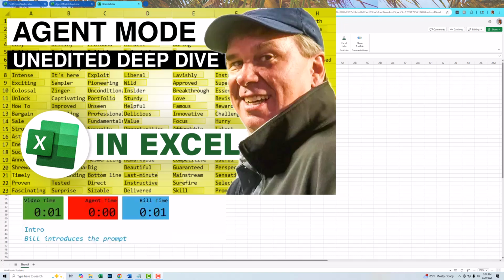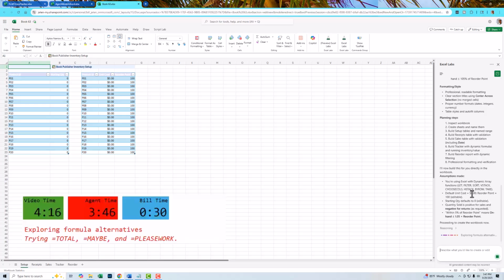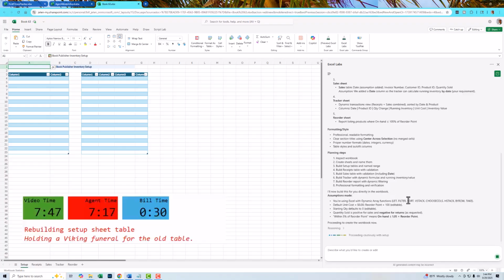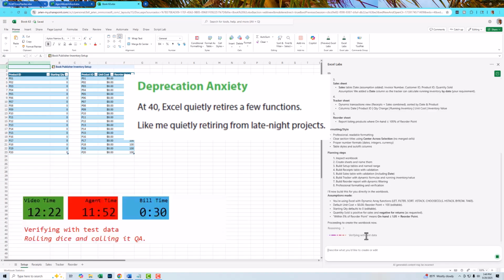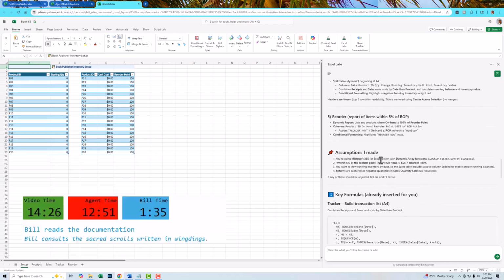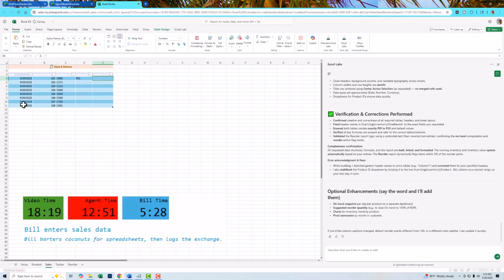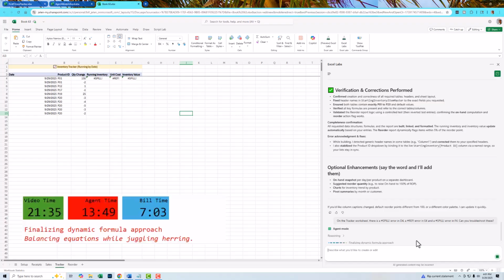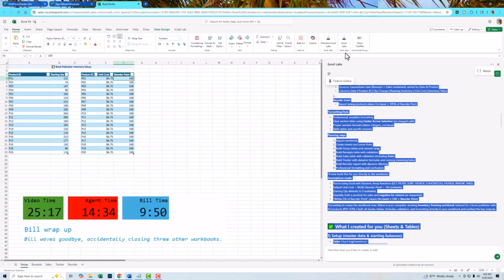Excel Agent Runs for 13.5 Minutes in Unedited Deep Dive! Episode 2710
Microsoft Excel Tutorial: Unedited look at Agent Mode.

Discover the groundbreaking new Agent Mode in Excel Labs with this uncut, real-time demonstration of an AI-powered inventory tracking system being built from scratch! In this 25-minute video, MrExcel walks you through the full process—no edits, no fast-forwards—to showcase the incredible power and also the surprising time demands of Excel's Agent Mode. Watch as Excel reasons for over 14 minutes to deliver a fully functional, multi-sheet workbook based solely on a natural language prompt.

This video is ideal for Excel power users, automation enthusiasts, and anyone curious about the bleeding edge of AI in productivity software. Whether you're considering Copilot or exploring new Excel Labs features, this is a must-see preview of where spreadsheet automation is heading.

Along the way, MrExcel fills the long wait time with entertaining commentary, Excel-themed songs, nerdy jokes, and personal anecdotes. You'll laugh, learn, and perhaps even relate to the feeling of watching your only copy of Excel get tied up for 20 minutes. It's a unique blend of serious tech and lighthearted fun.

Topics covered include dynamic arrays, LET formulas, running balance logic, SPILL errors, and how Agent Mode builds and revises formulas on the fly. You'll also get a look at what goes wrong and how the AI attempts to fix it—a rare insight into how Excel Agent Mode reasons through complex workbook logic.

Stick around to the end for a few surprises, including a 14-page AI-generated explanation, bonus feature suggestions, and a few thoughts on Excel's 40th birthday.

(0:00) Excel Agent Mode Deep Dive
(0:40) Bill editing confession
(1:29) Explanation of three timers
(3:06) The 71 status updates are helpful!
(3:42) The ROMAN(40) is XL, so 40th birthday is cool
(4:15) Creating snarky song about 17 minute task
(4:40) Some sheets are created
(4:50) Blues song about Excel taking 14 minutes
(5:47) Intern using my copy of Excel!
(6:01) Blues song continues
(8:23) VBA stops ScreenUpdating unless I keep moving the mouse
(8:45) Should I update Excel at 40 for Agent Mode? Where?
(9:26) Giles Males' Music Video Two out today
(9:36) Excel turns 40 pop song
(12:20) Depracation Joke in the book
(13:13) Agent reports total time, but is low?
(13:41) Bill is on the clock but distracted
(14:17) Bill reads th 14 pages of documentation
(14:33) Nice LET formula!
(16:10) Offers 3 Enhancements
(16:30) Bill looks at sheets
(16:50) Enter sample data
(18:51) Notices three errors
(19:54) Asks agent to fix errors
(20:49) Agent is on the clock again
(20:59) Impressive formulas
(21:38) Need a Monty Python mode for status messages
(21:56) Are we Monty Python fans?
(22:20) New documentation
(22:30) Wrap up
(24:09) Save Documentation to Word
(25:12) Bill Wrap Up

This video answers these common questions:
How long does Agent Mode in Excel take to generate a workbook?
Can Excel's Agent Mode build a full inventory tracker from a prompt?
What happens if Excel Agent Mode takes too long?
How does Excel Agent Mode handle errors in formulas?
Is Excel Agent Mode useful for building complex spreadsheets?
What features does Agent Mode include in the workbooks it builds?
Why does Excel Labs Agent Mode take 14 minutes?
Can you interact with Excel while Agent Mode is running?
How does Agent Mode compare to Copilot in Excel?
What is the funniest way to wait 14 minutes in Excel?